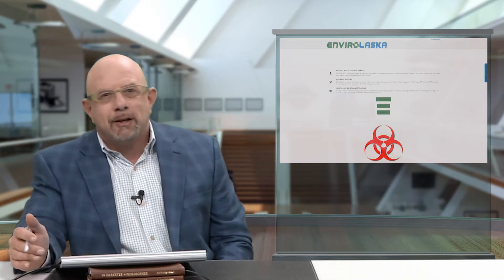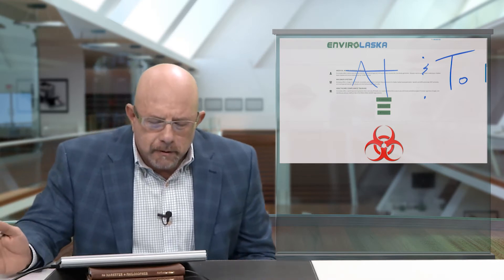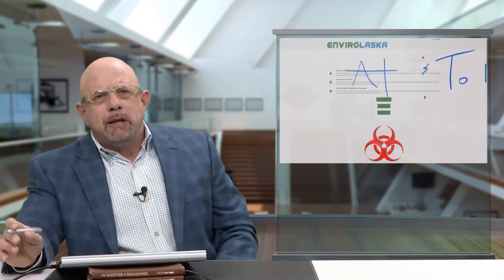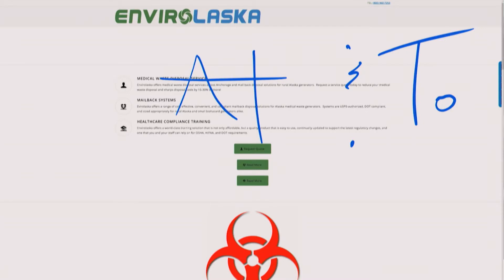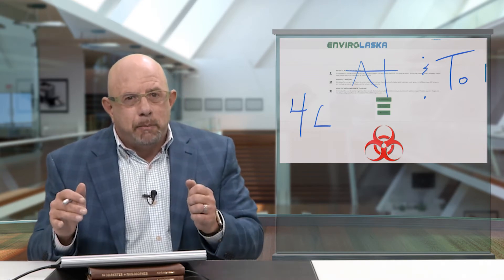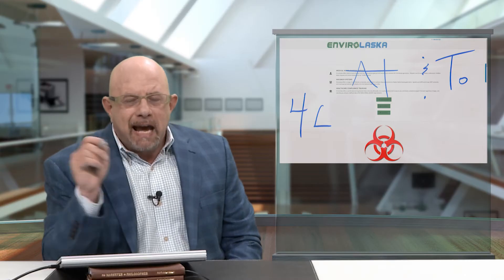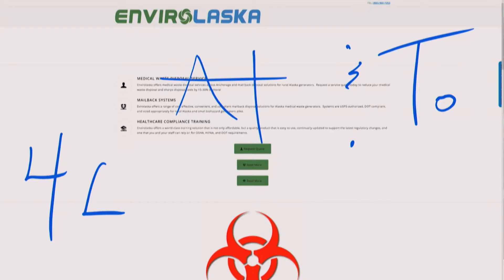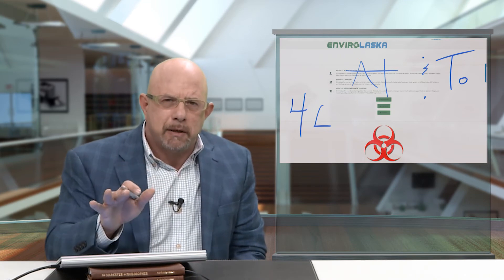Do Your Pages Talk TO Customers or AT Customers?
Join Flint McGlaughlin on February 12th at 2 PM EST for 'How to take a conversion marketing approach to Agentic AI and RAG (with zero tech skills).' There is no cost to participate. Plus, attendees get a 10-pack of avatars to use in your AI expert agent (both AutoAI and normal variants).

... Why the subtle shift in message makes all the difference

It is crucial that the messaging and design of your webpages show that you value your customers, and their satisfaction is your number one goal. In order to begin to build this trust, when people visit your website they need to feel they are speaking to a person.